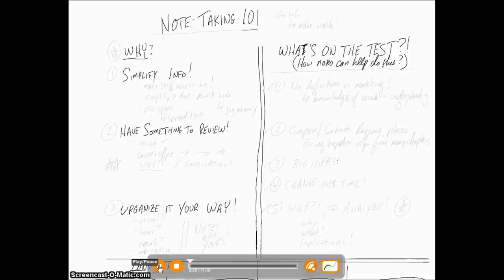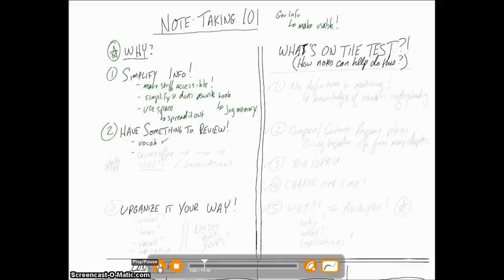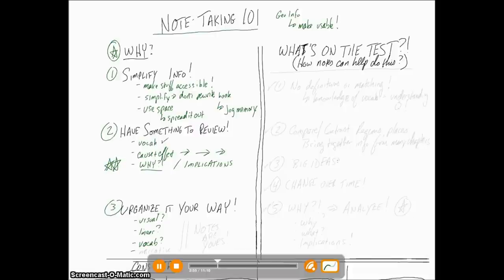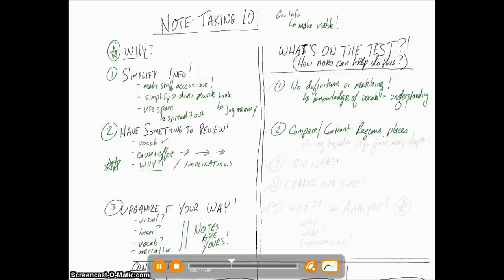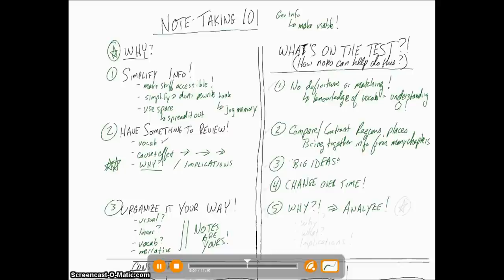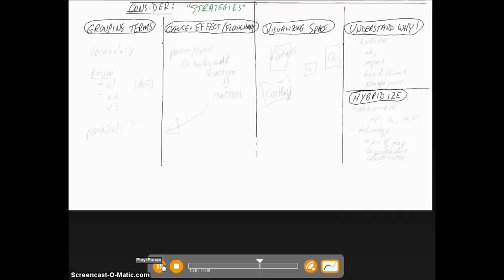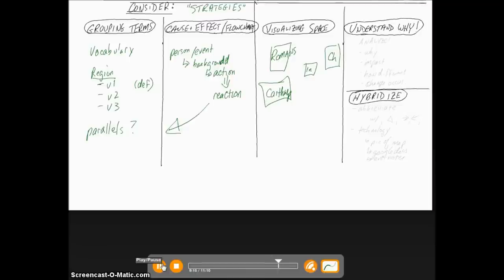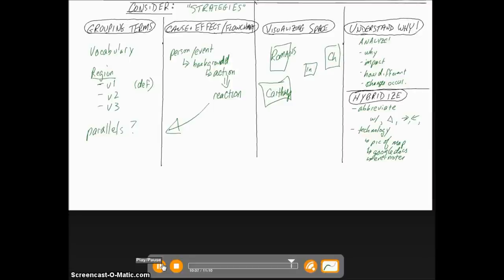Notetaking Screencast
Purpose/Strategies for taking notes for AP World History Class